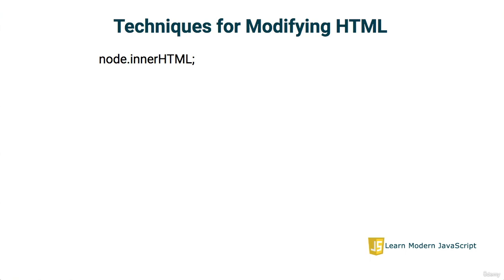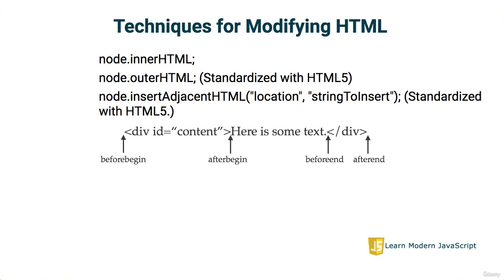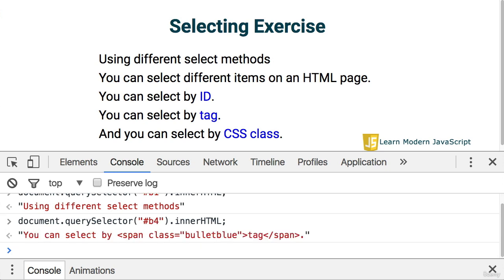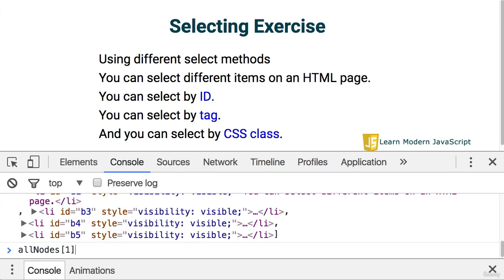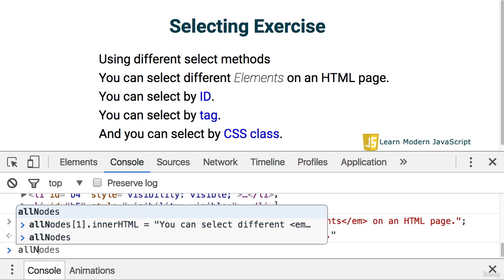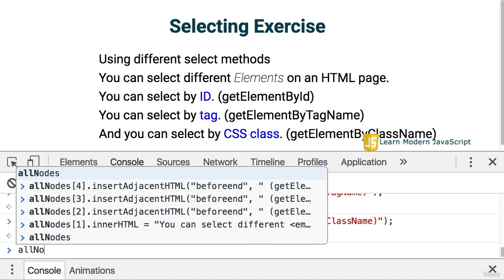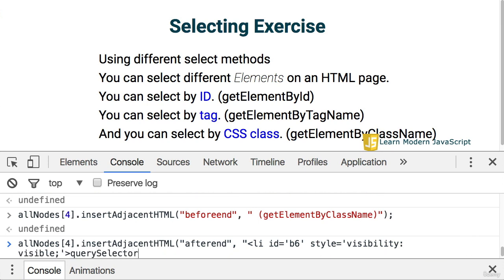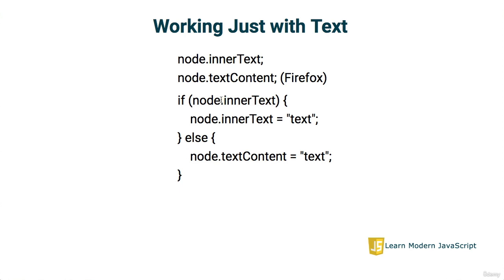JavaScript Critical Parts 1510 Modifying Attributes